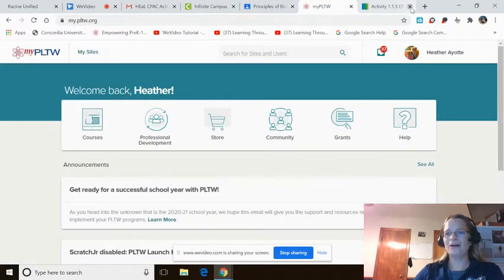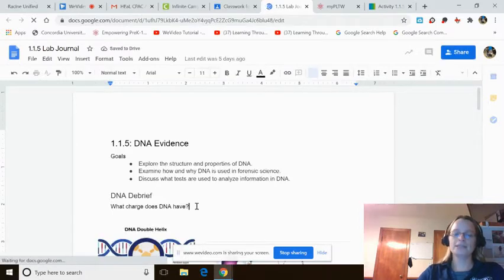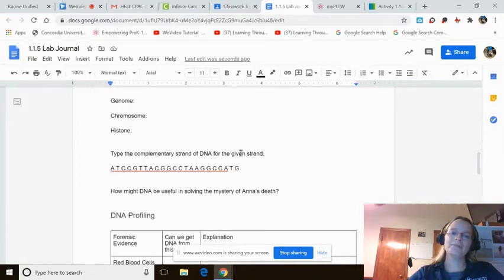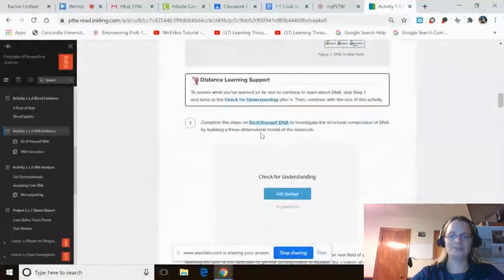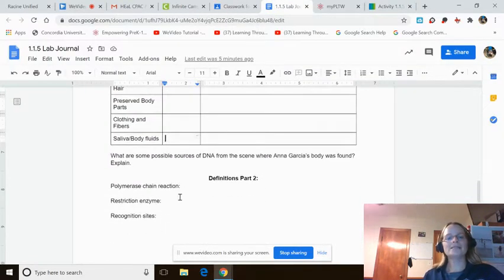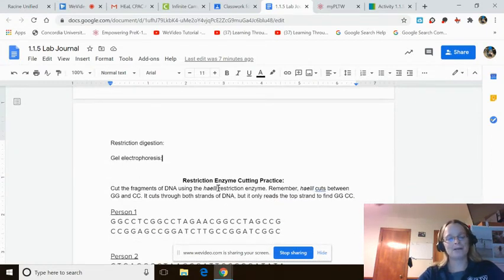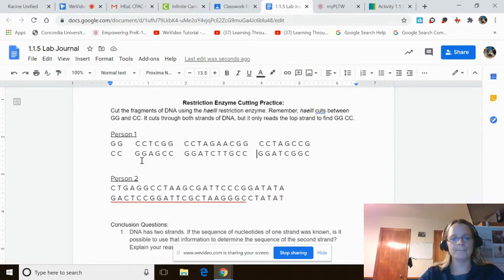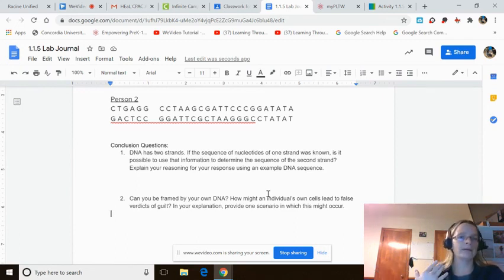115 Lab Journal